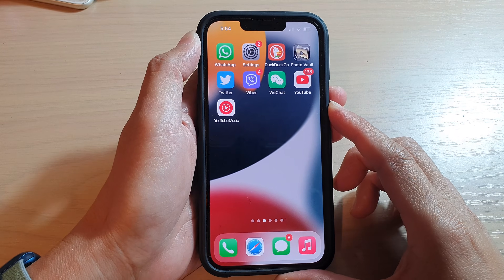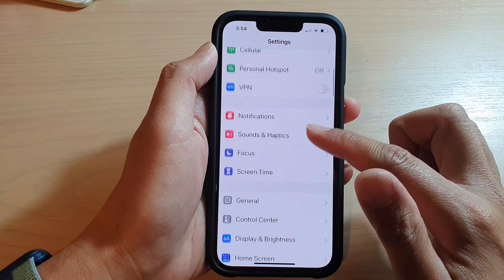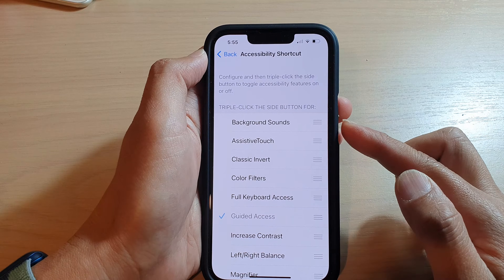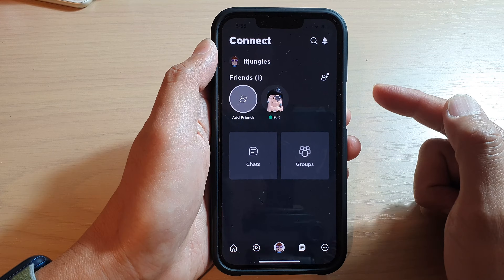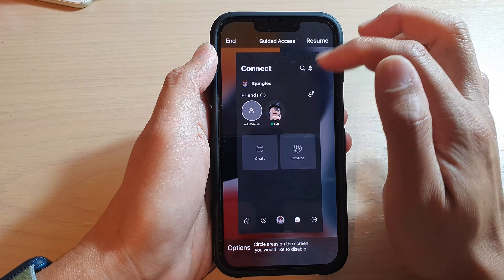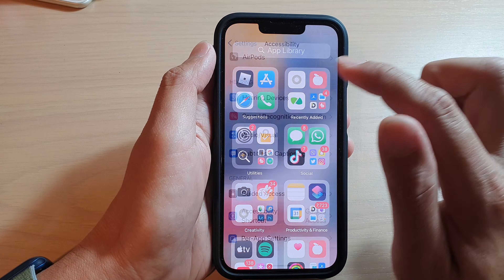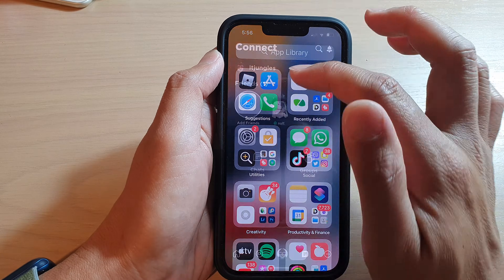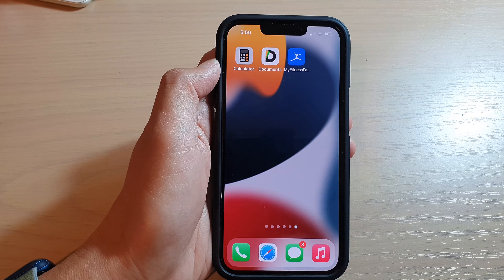iPhone 13/13 Pro: How to Fix Triple Click Not Opening Guided Access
Learn how you can fix triple click not opening guided access on the iPhone 13 / iPhone 13 Pro.